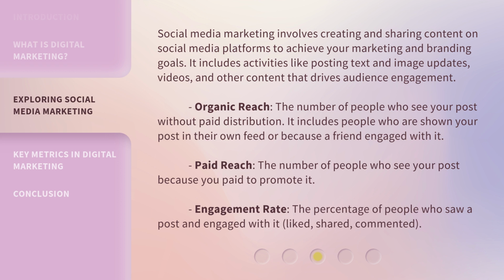Digital Marketing & Social Media: Terminology Explained!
• Dive into the world of Digital Marketing & Social Media and gain a competitive edge in the marketing sector. Learn key terms like SEO, PPC, and Content Marketing. Explore the power of social media marketing and understand organic reach versus paid reach. Enhance your knowledge and excel in the digital marketing landscape!

00:00 • Introduction - Digital Marketing & Social Media: Terminology Explained!
00:26 • What is Digital Marketing?
01:24 • Exploring Social Media Marketing
02:10 • Key Metrics in Digital Marketing